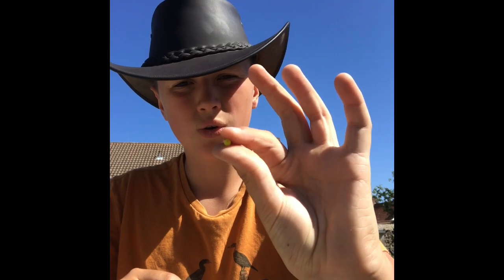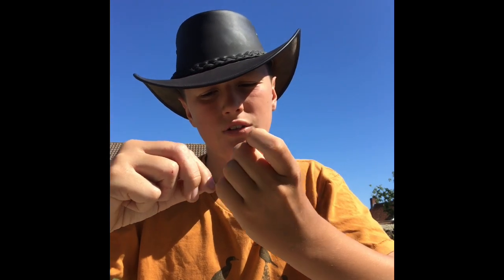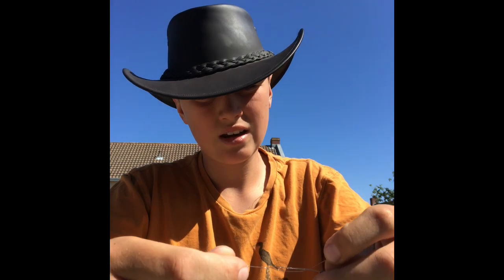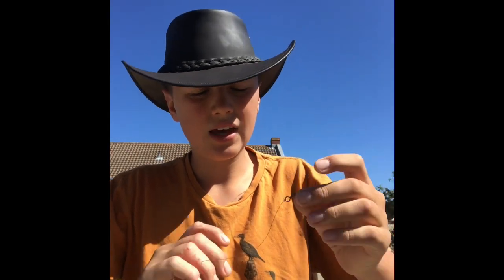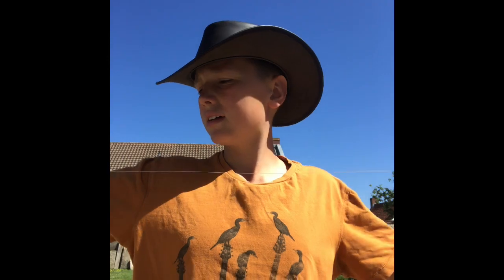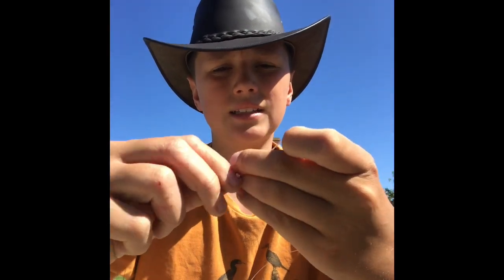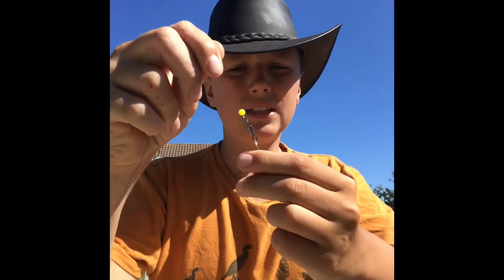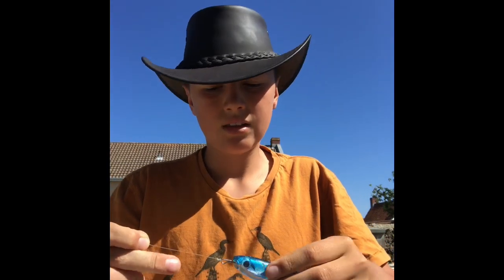Making a jigg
In this video you will learn how to make a jigg tie a swivel to a piece of catgut and a lure. I hope you found this useful. I hope this video will tech you guys that have just started fishing or just enjoy watching fishing videos.

If you have any further questions please let me know or ask me on Instagram

This video was made possible by iMovie feel free to check them out.